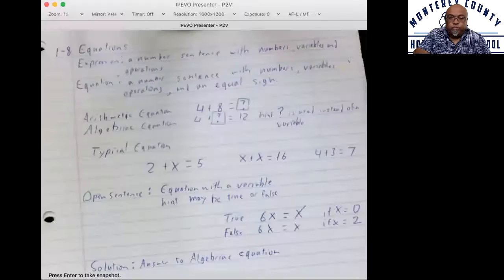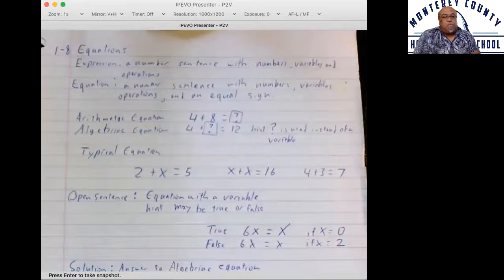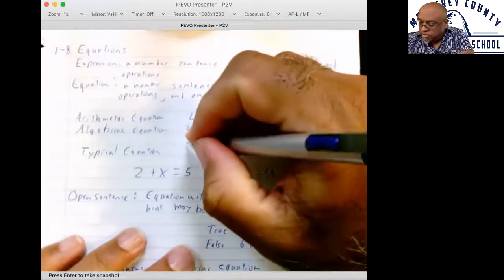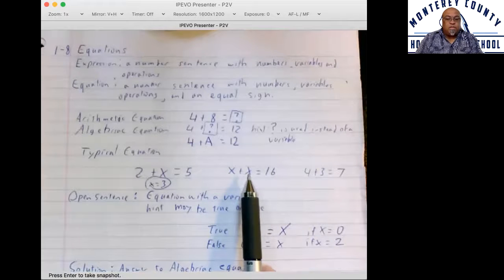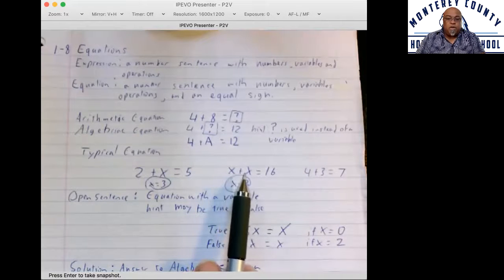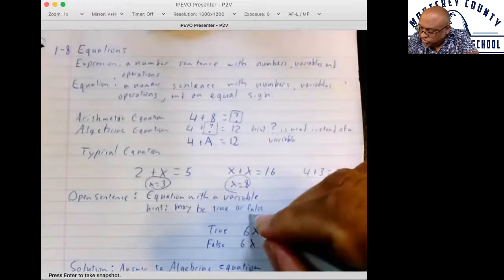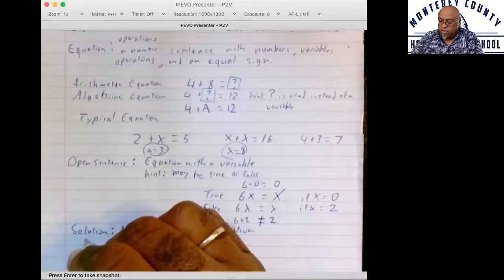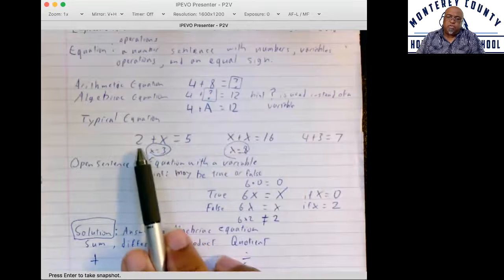Lesson 1 8 Equations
Summer School Lesson 1-8 Equations